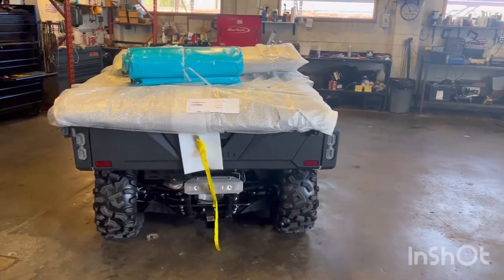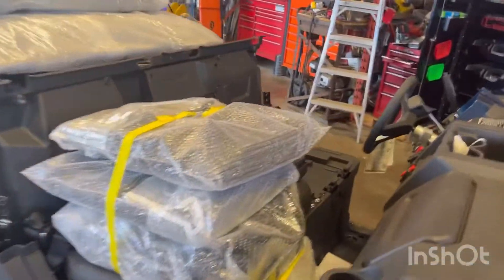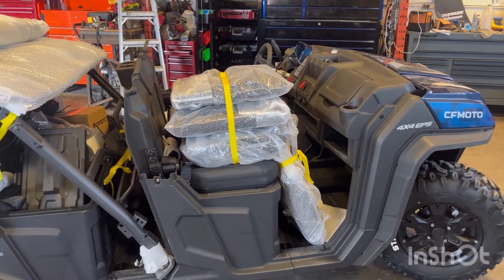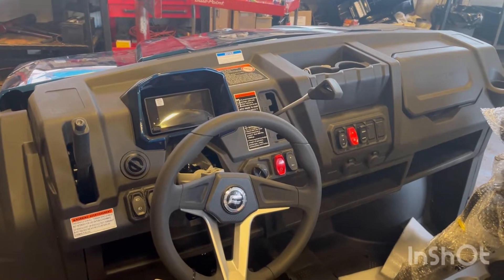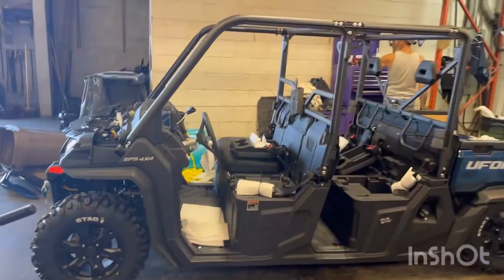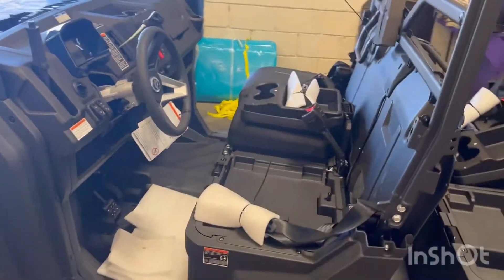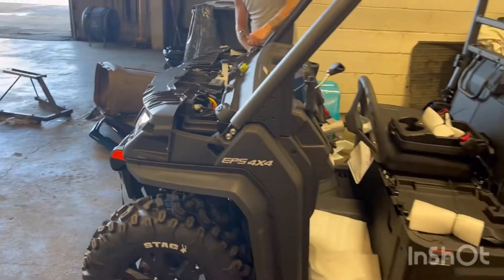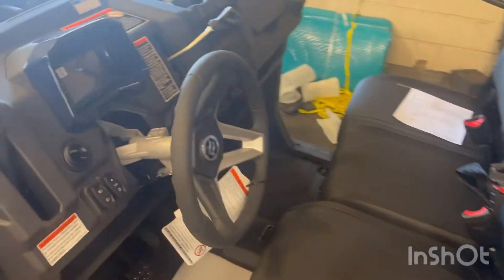2022 CFMoto Uforce 1000 XL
Our first 1000 XL rolled in and we decided to shoot a bit of video putting it together.